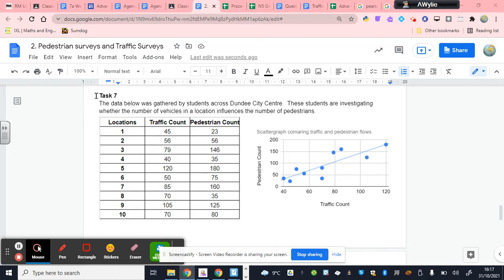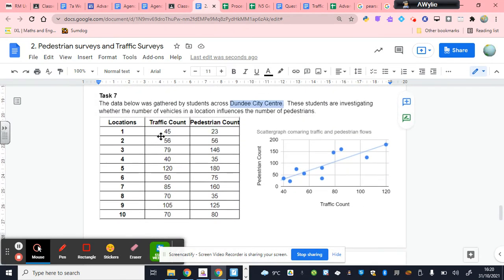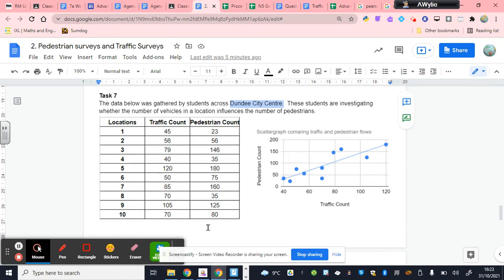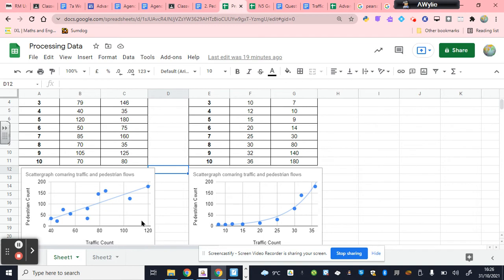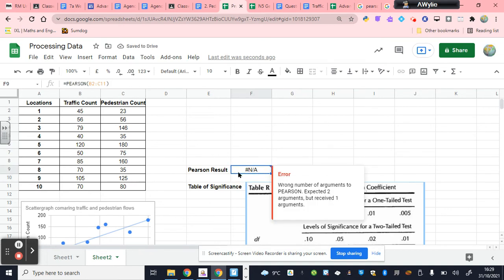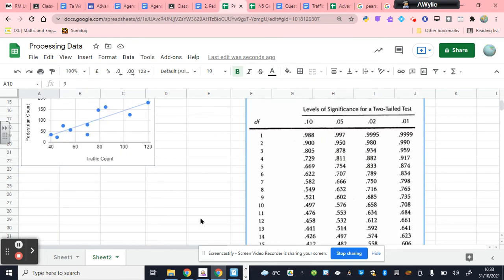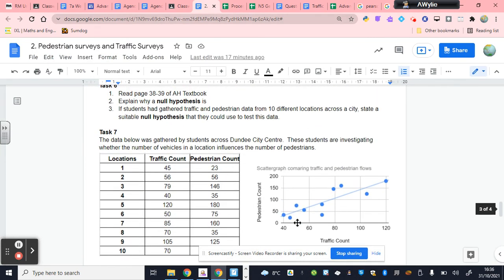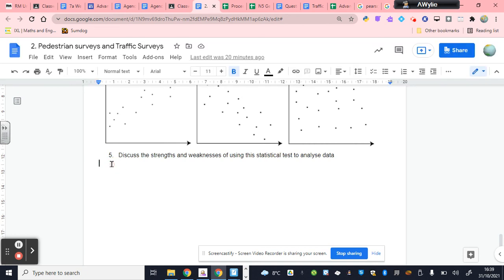Completing a Pearson Statistical Test